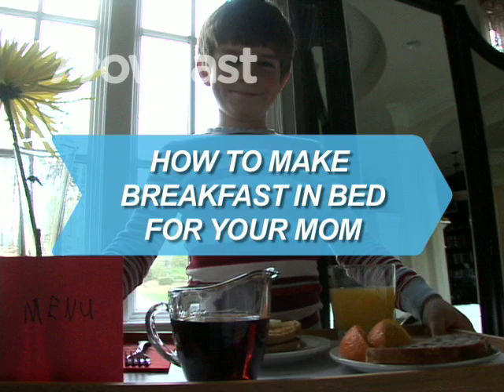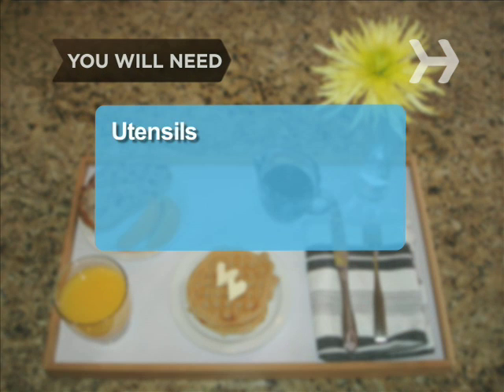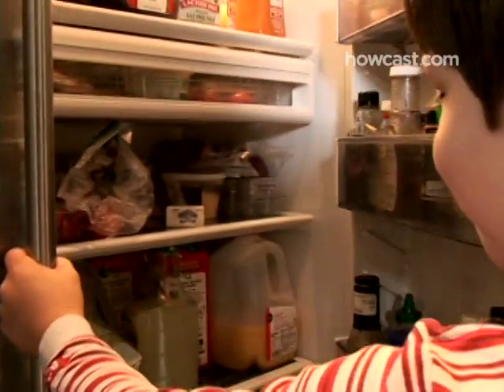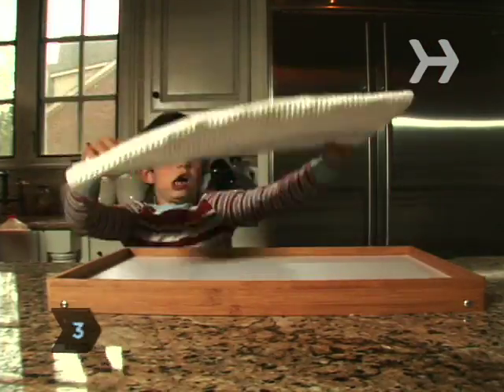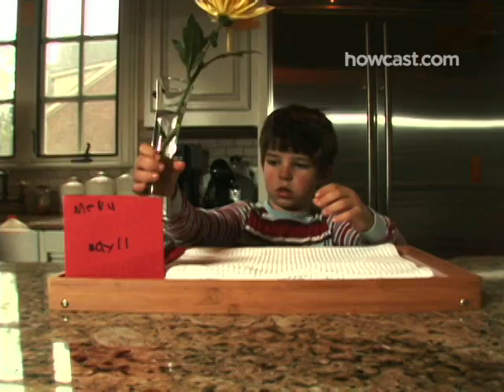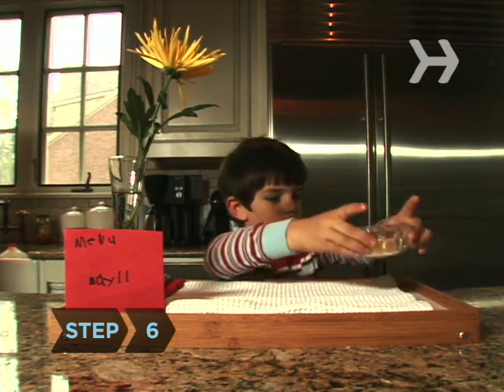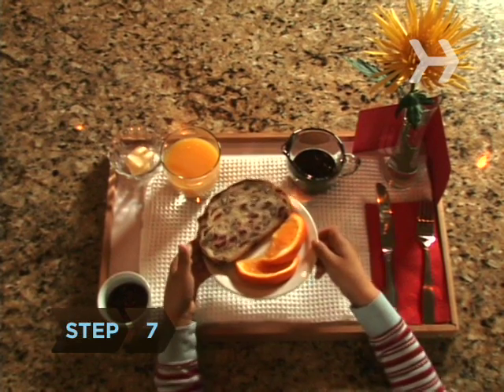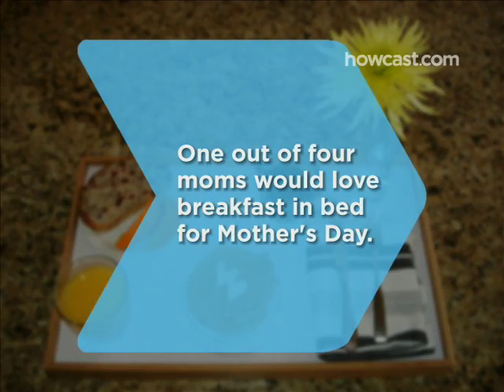How to Make Breakfast in Bed for Your Mom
Make your mom smile by serving her breakfast in bed.

Step 1: Pick mom’s favorite
Pick one of mom’s favorite breakfast foods. Cereal? A frozen waffle? Toast with jelly? Remember, leaving a big mess in the kitchen won’t be a very nice gift for her!

Tip
If you need to use the toaster or microwave, ask your dad or an older brother or sister to help you.

Step 2: Make a menu
Take a piece of colored construction paper and write a fancy menu for the tray, including the date. It will be a nice keepsake for Mom.

Step 3: Prepare the tray
Before you get the food ready, prepare the tray. Spread a cloth napkin or a clean dish towel on the tray. Add a napkin and Mom’s good cutlery.

Step 4: Add a flower
Add a flower. If you can’t pick a fresh one, see if there’s a fake arrangement in the house that you can pluck one from. Put it in a bud vase, if you have one. If not, a tall drinking glass will do just as nicely.

Tip
Don’t serve breakfast too early—part of your present should be letting Mom sleep in!

Step 5: Pour juice
Pour mom a small glass of juice and put it on the tray.

Step 6: Add extras
Add whatever extras mom may need—pats of butter, a tiny pot of jam, a small pitcher of syrup. If you have someone older helping you, heating the syrup is a nice touch.

Tip
If you’re including butter, cut a pat and then use a cheese spreader to cut it into a heart shape.

Step 7: Prepare the food
When everything else is in place, prepare the food. You want to make sure you can serve it warm—unless cold cereal is on the menu, of course!

Step 8: Sit with Mom
Sit with Mom as she enjoys her breakfast in bed. The only thing Moms like better than breakfast in bed is spending time with you!

One-quarter of moms say they’d love breakfast in bed for Mother’s Day.